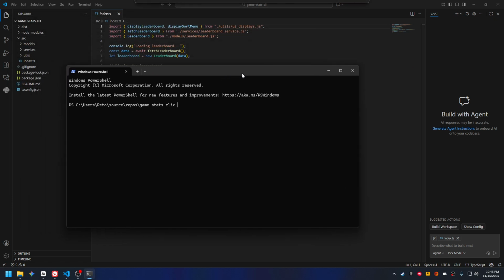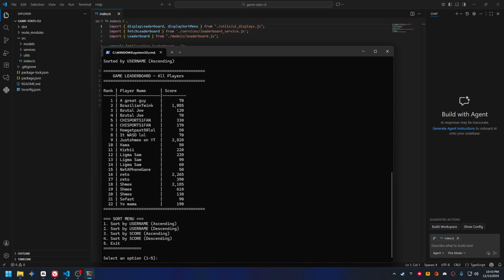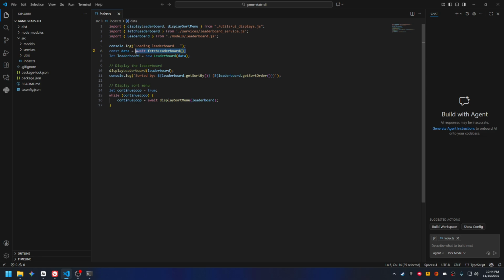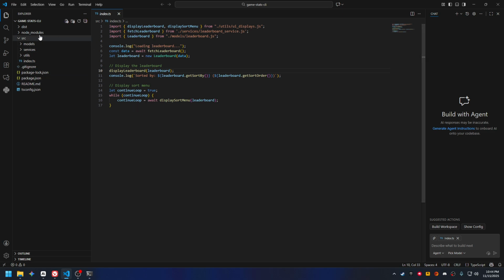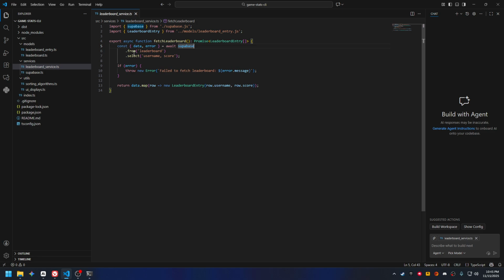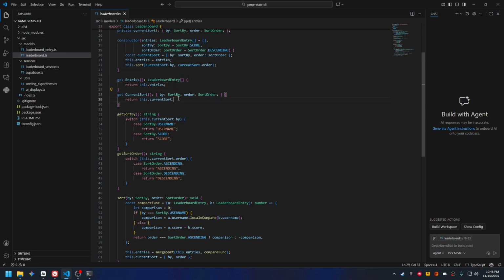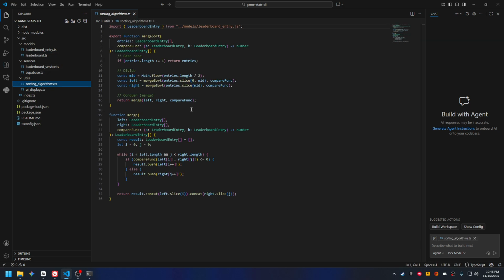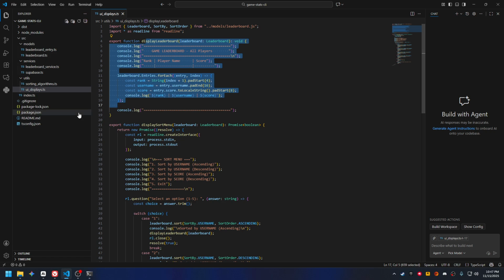Game Stats CLI Video Demonstration